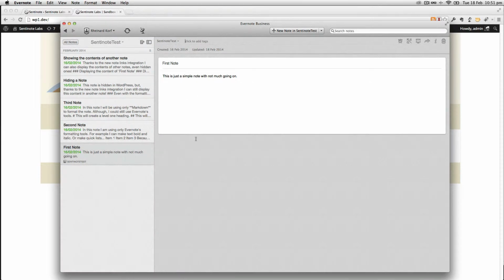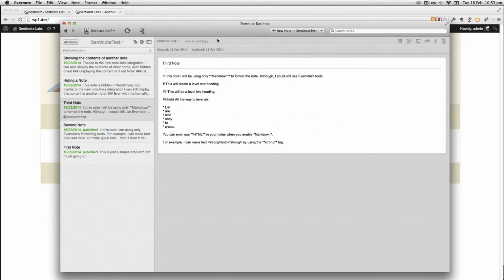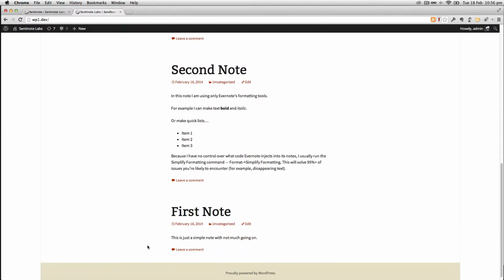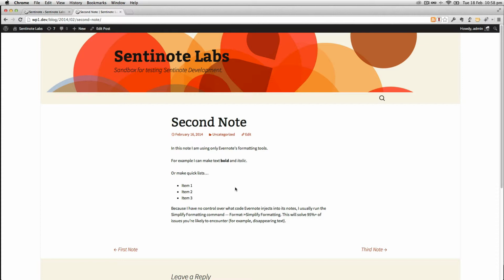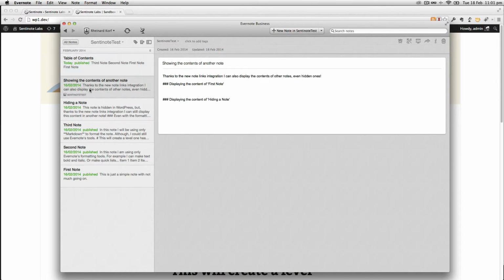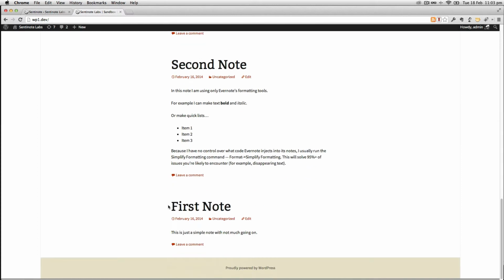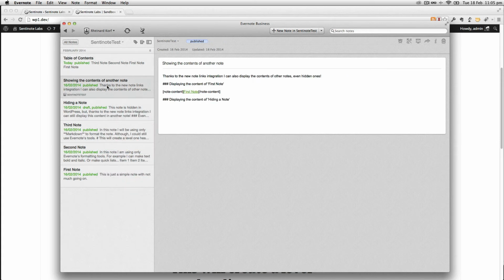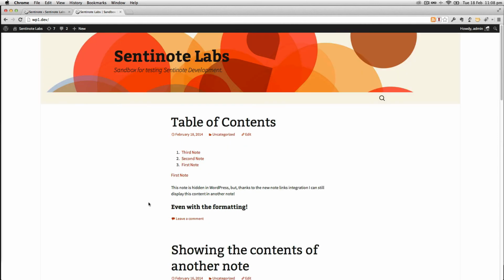New Features in Sentinote 1.1.4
In this video a do a bit of a raw demo of the new features: Hidden posts/pages, Note Links and Note Embedding.  I cover some basic grounds here too.